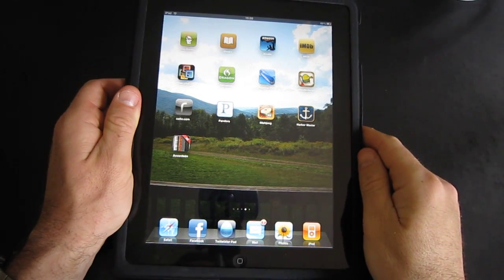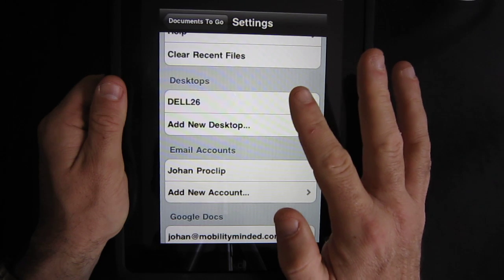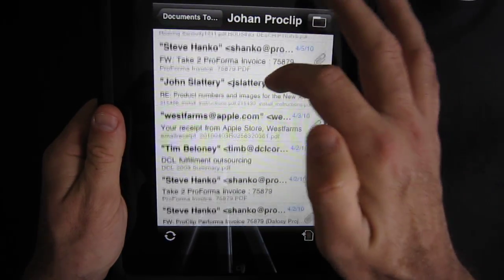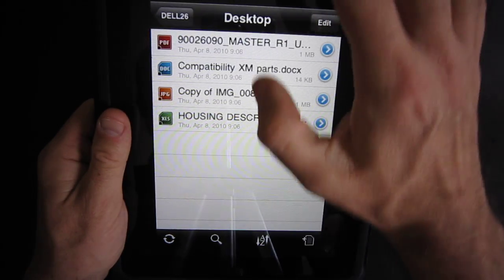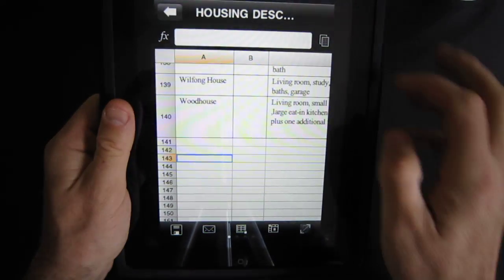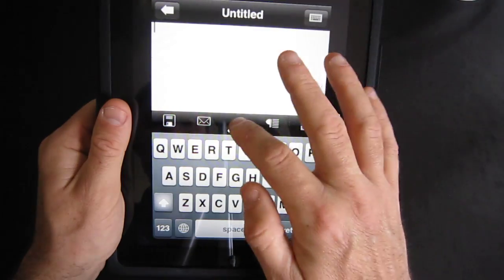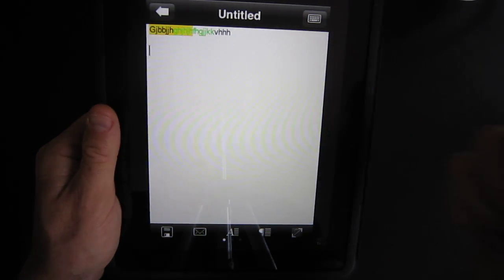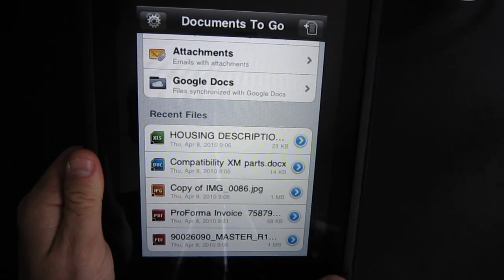Apple Ipad Review - DocumentToGo iPhone app on the iPad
- Share In this article I will try to give you an insight of two great document applications for the Apple iPad. Namely the DocumentToGo from DataViz and the iWork applications (Pages, Numbers and Keynote) from Apple.